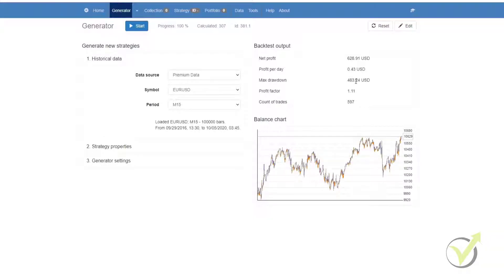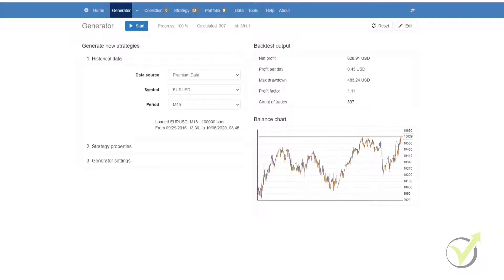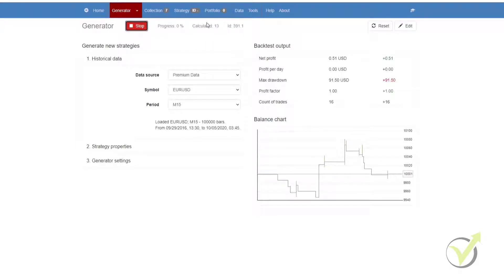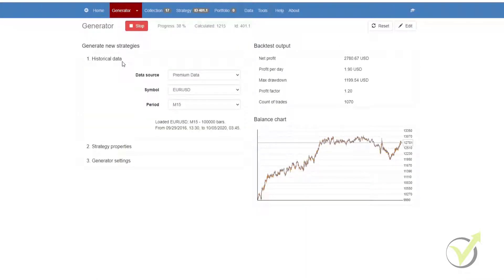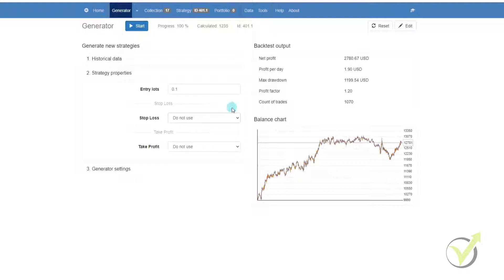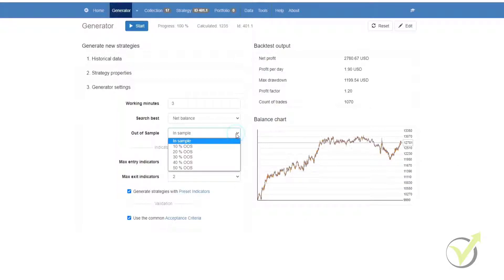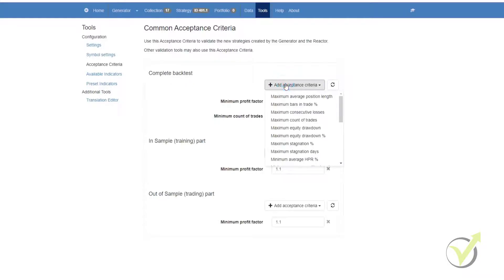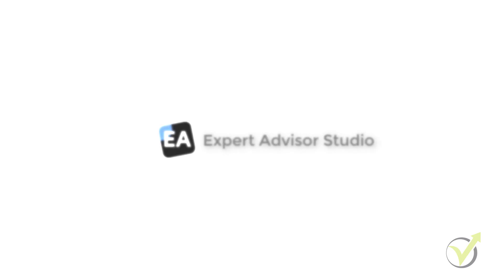Expert Advisor Generator in EA Studio (User Guide)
Expert Advisor Generator in EA Studio (User Guide). You can find Expert Advisor Studio on our

In this video, we will be discussing the Expert Advisor Generator.

And the Expert Advisor Generator is the tool that we use for generating trading strategies. Now the Expert Advisor Generator is an exclusive feature in Expert Advisor Studio because it helps you create Expert Advisors automatically.

It performs a backtest on historical data set by your choice. It provides excellent statistics and charts for Expert Advisors performance. It stores the best Expert Advisors in the collection section, and it provides you with the most profitable Expert  Advisors.

You can leave the Forex Expert Advisor Generator working in a separate tab, and in the meantime, you can carry on doing whatever else you want to do on your computer.

To start using the Expert Advisor Generator quite quickly, all you need to do is select your data source, your symbol, and your time period.

And then you simply click on start and what you'll see is that very quickly it starts to calculate strategies. And as it finds strategies, it will put them into your collection.

The user interface for the Generator is a toolbar at the top, and on the toolbar, we have our start and stop button.

This will be to start and stop the Expert Advisor Generator. We have the progress that is the progress of the Generator - how far it is into generating your strategies based on the parameters that you have set.

It will show you the number of strategies that have been calculated as they get calculated, and once the strategy has been selected, it will assign it a unique id.

Next to that, we have the reset button. Now, if we click on the reset button, our progress goes to 0, our calculator goes to 0, you'll see we don't have an id.

However, the strategies that the Expert Advisor Generator has collected remain in the collection.

Next to the reset button, you will see the edit button. Now, the edit button can be used whenever we select a strategy. So, for example, we have a strategy on the screen. Now, if I click on edit, it will take me to the editor
coming back to the Generator.

On the left, you'll see we have the historical data. Now, this is where you would select your data source. You can either use data that you have
imported yourself or data that is available within Expert Advisor Studio.

Below that, we have a symbol, and this is where you would select the currencies or the asset that you want to create strategies on and below that the time period.

Below the historical data, we have strategy properties, and this is where you would set your entry lots, the type of Stop Loss, so you consider to do not use, always use, or may use.

If you set it to do not use, it will not put in a Stop Loss into the strategies. If you set it to may use, it will decide whether or not it needs a
Stop Loss.

If you want to learn more - watch the whole video Expert Advisor Generator in EA Studio (User Guide).

� If you have any questions about the Expert Advisor Generator, please, write in our trading Forum, where you will receive an answer within 12 hours.